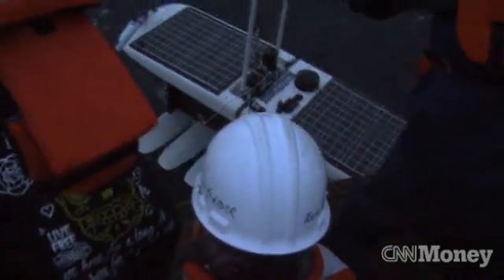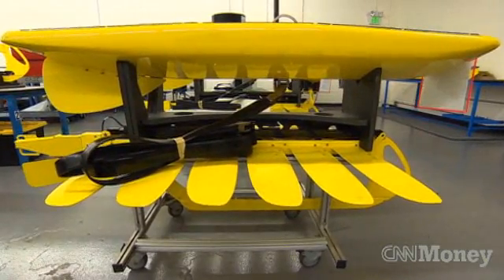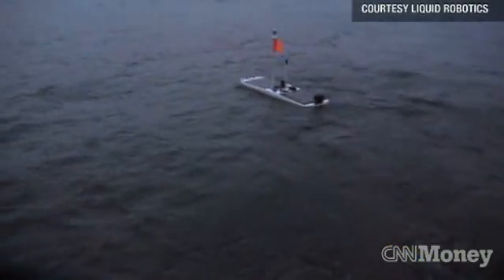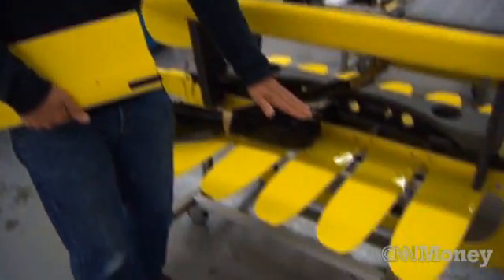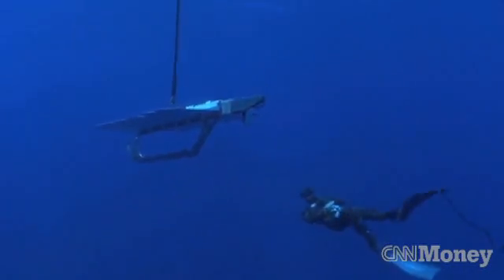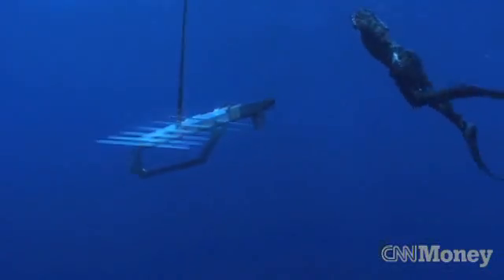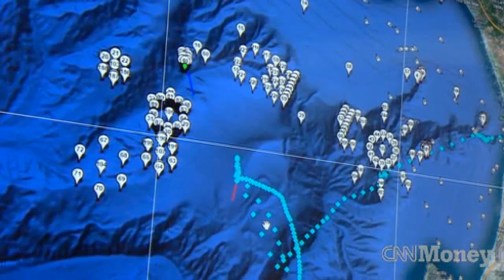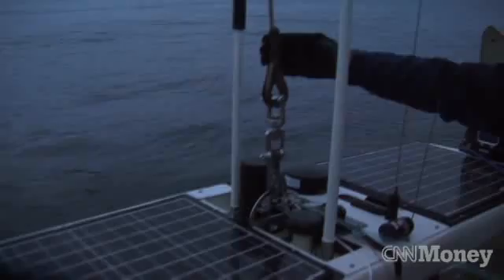A robot that detects oil spills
The Wave Glider ocean robot, made by California startup Liquid Robotics, can help monitor ocean temperatures, weather and even detect oil spills.